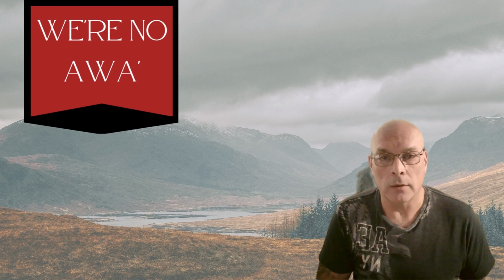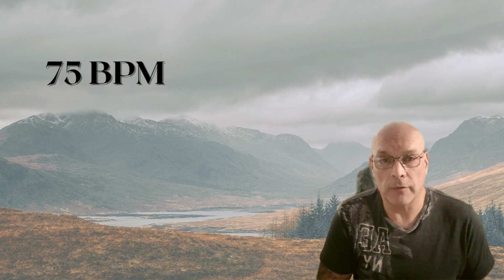Bagpipe Tune We're No Awa' Tae Bide Awa' on Practice Chanter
This is a nice little tune called We're No Awa' Tae Bide Awa' which is a 4/4 march tune.  It is also a fairly popular song in Scotland, here are the lyrics:

Oh we're no awa' tae bide awa'
We're no' awa' tae le'e ye,
We're no' awa' tae bide awa',
We'll aye come back an' see ye.

As I was walking doon the street,
I met wee Johnny Scobie,
Says he tae me, "Could ye go a hauf?"
Says I, "Man that's ma hoabby."

And we're no awa' tae bide awa'

Here's tae the lassies, Bless them hearts.
Sae bonnie and sae kindly.
Here's tae the yins I lo'e the day,
And the yins I've left behind me.

Am no awa' tae bide awa',
Am no awa' tae le'e ye,
Ah'll aye come back an' see ye.

And here's tae you, and here's tae me,
And where e'r we for gather.
We'll raise a gless, and drink a toast,
TO SCOTLAND! Now and forever!

I Play it in two different tempos, one at 75 beats per minute and one at 84 beats per minute so that those of you that are learning or practicing the tune can play along.  If you have any comments or requests, please enter them below.